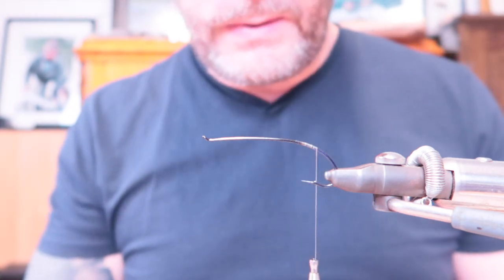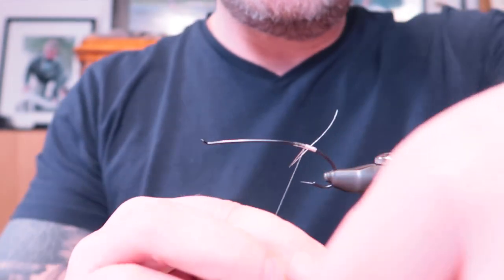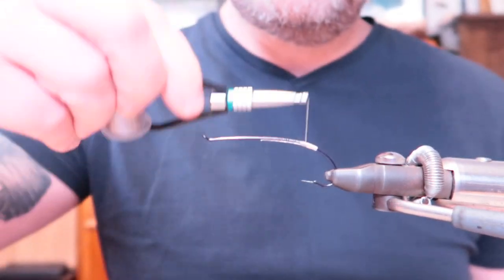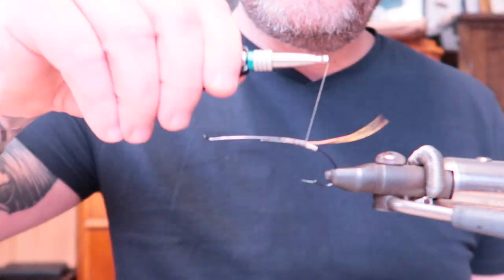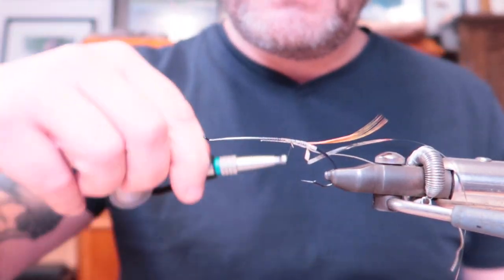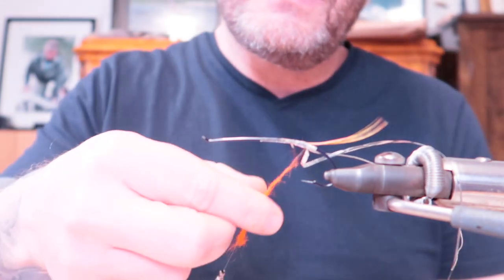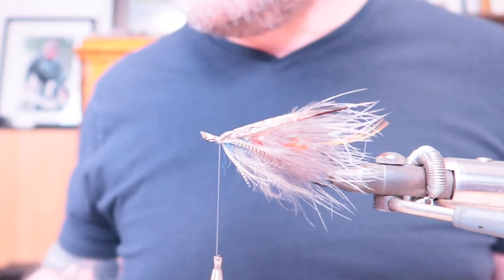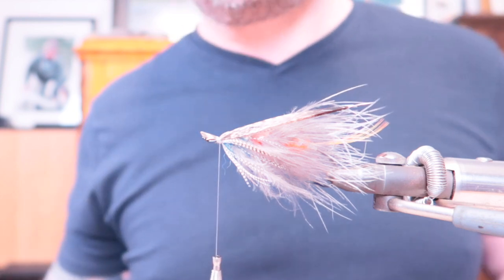Tying the Grey Eagle salmon fly with Jonas Andersson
In this video i'm tying yet another eagle fly since i had a Capercaillie marabou feather on the desk from earlier.

Pattern description:
Tail: GP topping and the tip of a GP breast feather
Tinsel: Flat silver and silver twist
Hackle: Eagle substitute like marabou from Turkey or other legal birds
Front Hackle: Widgeon or teal, pintail which i used
Wing: Light, mottled grey Turkey tail strips, set flat